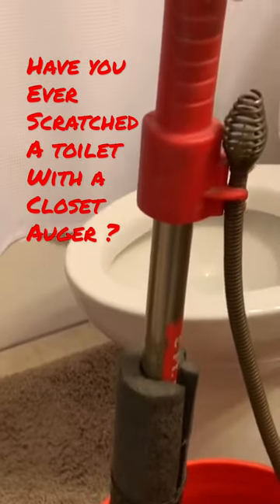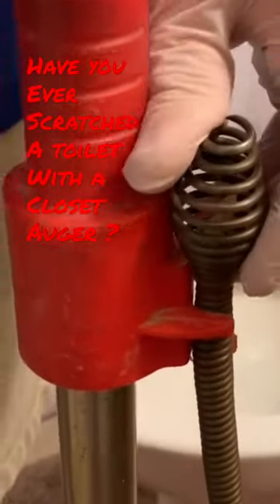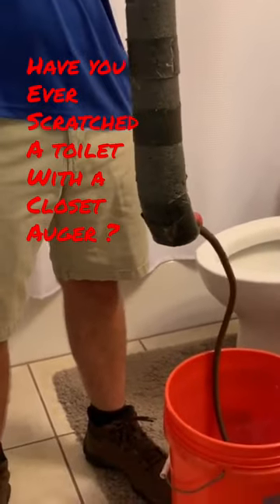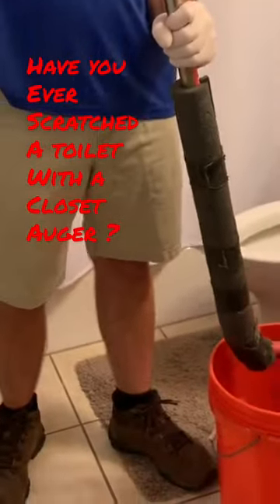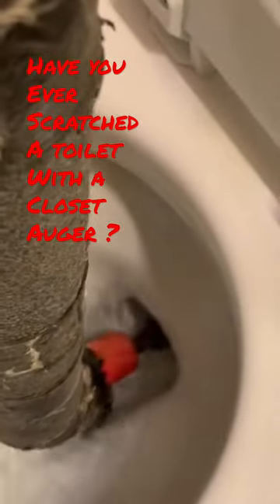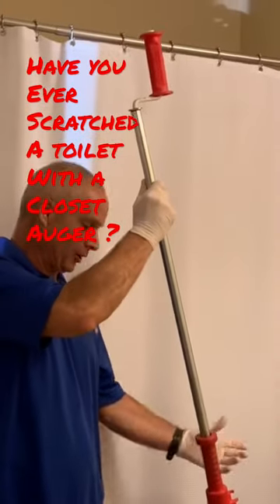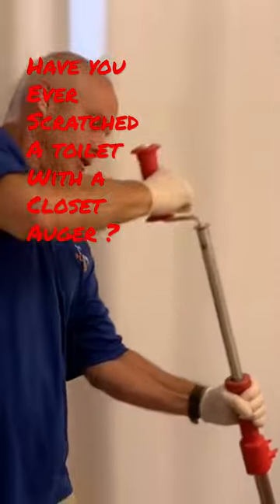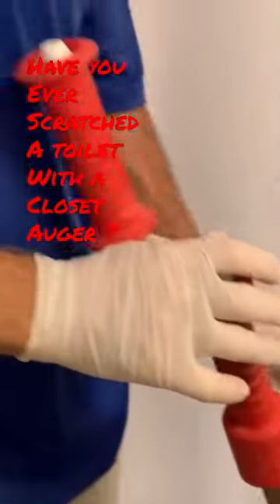Unclogging A Toilet with a Closet Auger @TappPlumbing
How to unclog a toilet with an auger will help you if a plunger is not doing the trick, it is the next step into unclogging  your toilet. Be sure not to scratch your toilet with the toilet auger by making sure the auger tip is all the way in the hole of the toilet. Unclogging a toilet with an auger can be the best way to get your toilet flushing. It is always nice to be able to do it yourself plumbing repairs.

WE LOVE OUR CLIENTS! We hope to help you learn to help yourself so that you can help others help themselves! Remember Smiles are FREE & CONTAGIOUS!

00:00 Introduction